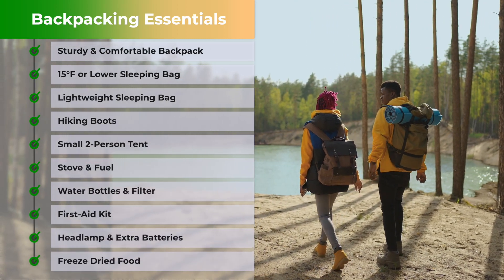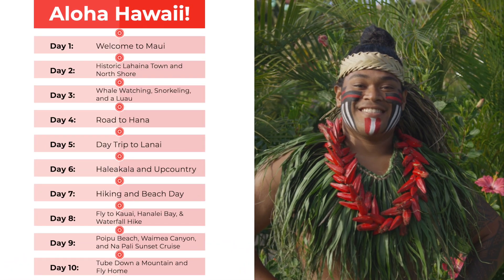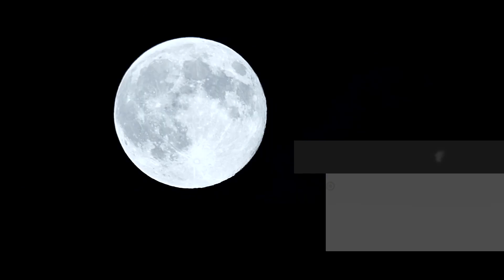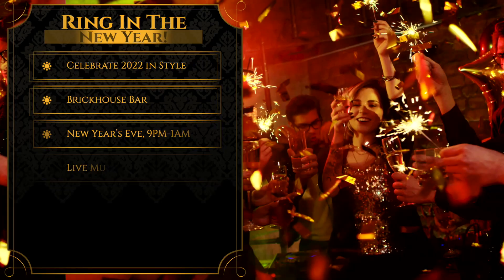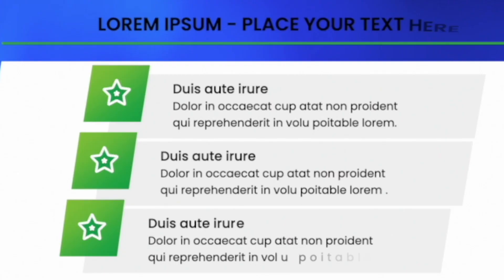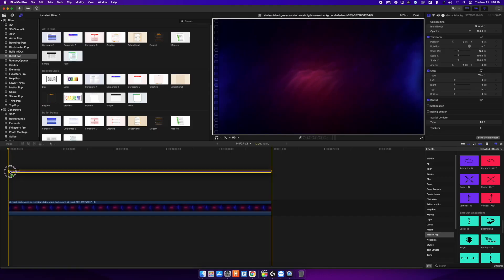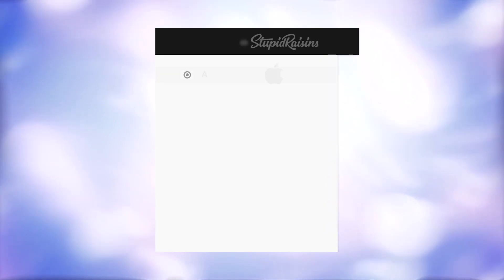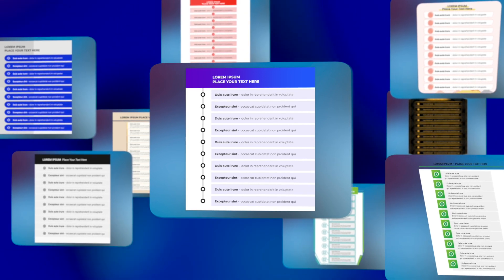Bullet Points for Final Cut Pro - Bullet Pop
Bullet Pop for Final Cut Pro gives you 27 elegant, animated bulleted list templates with advanced timing controls.

Thanks to FILMPAC for the killer footage.